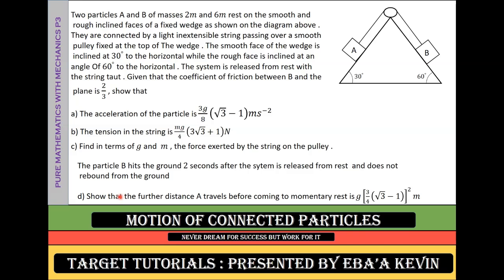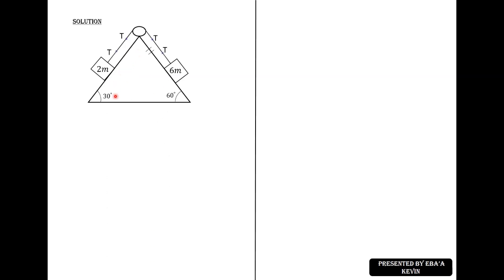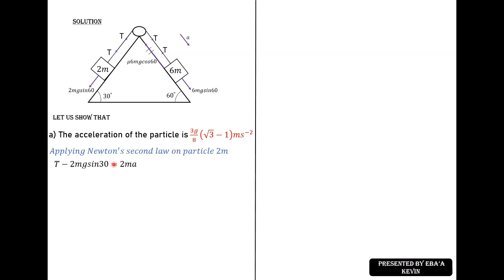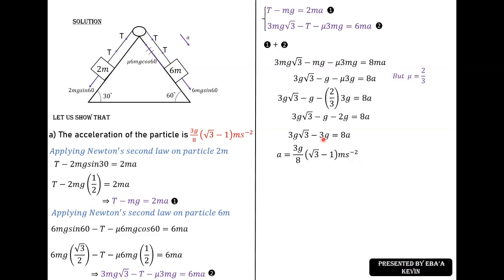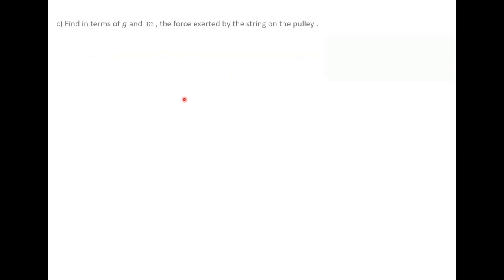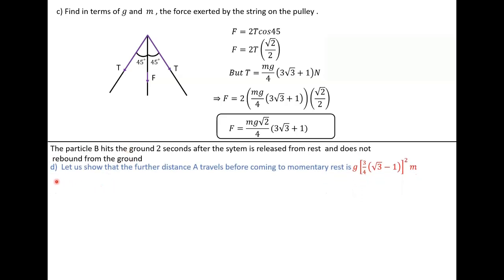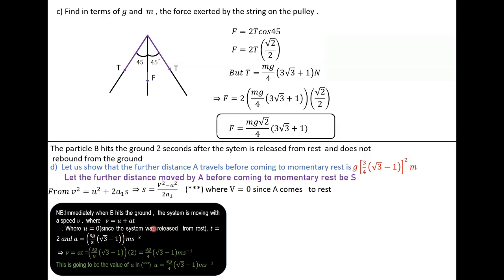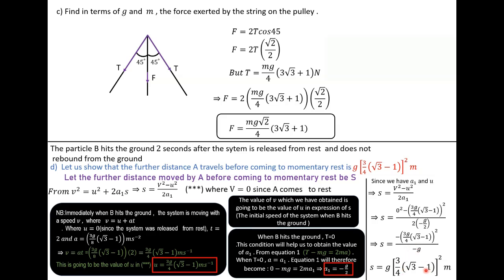MOTION OF CONNECTED PARTICLES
This video solves a question on connected particles which are on an inclined plane with one side of the plane being rough and the other side being smooth into which we are to determine thé acceleration if the system, the tension, the force exerted by the string on the pulley and the further distance moved by one of the particle when the other particle hits the ground after a given period of time.